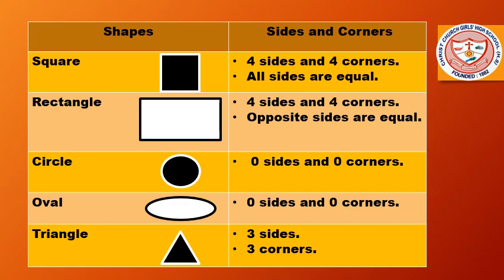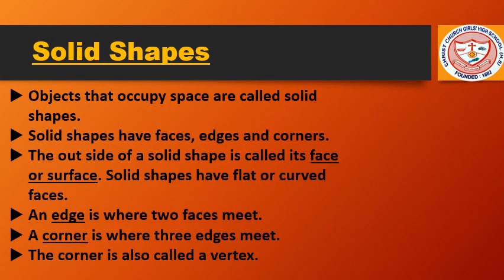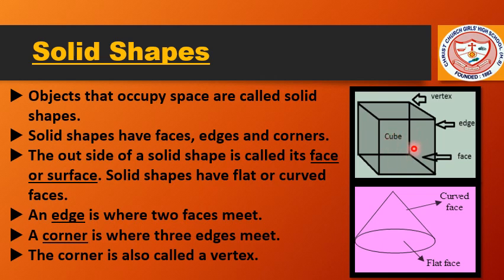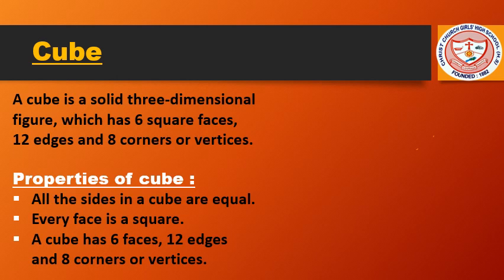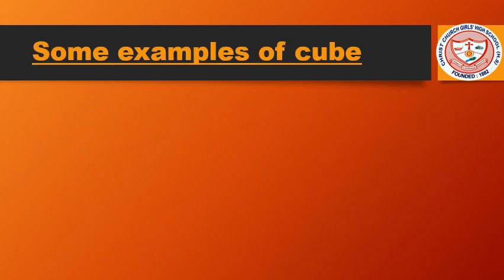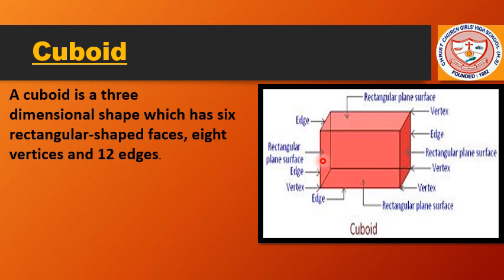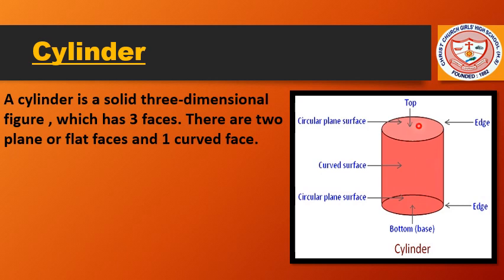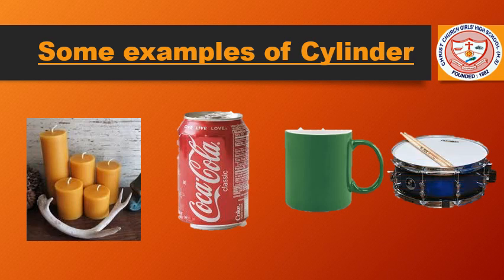Class 3-- Arith--Geometry and Patterns Part 2